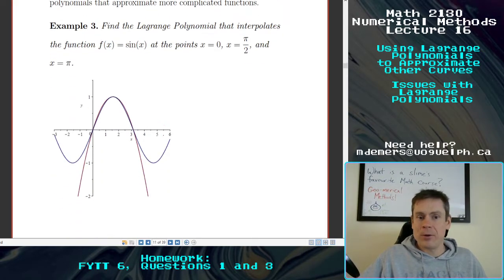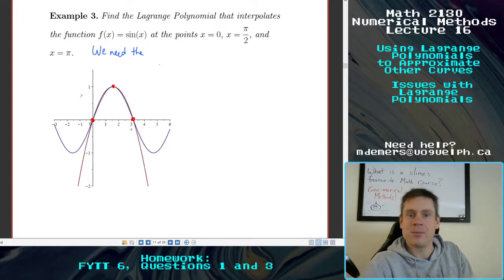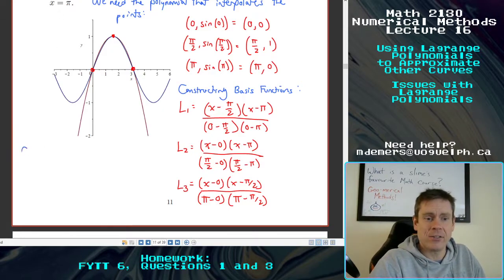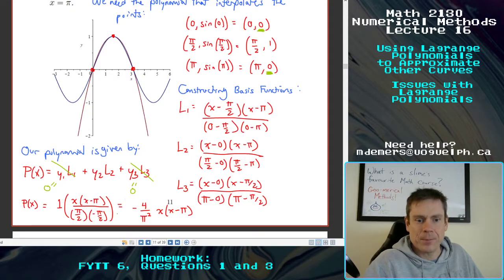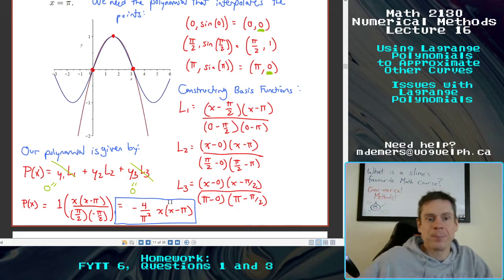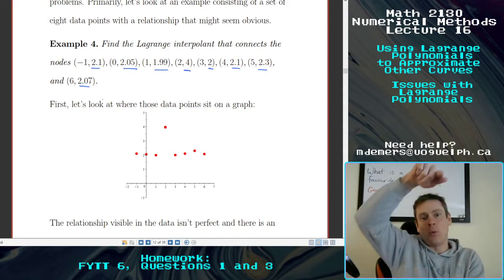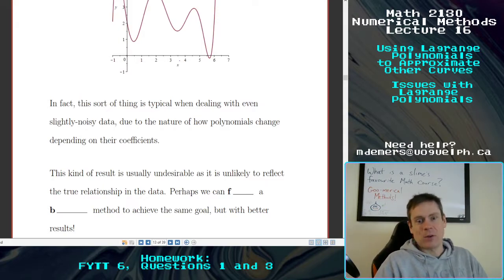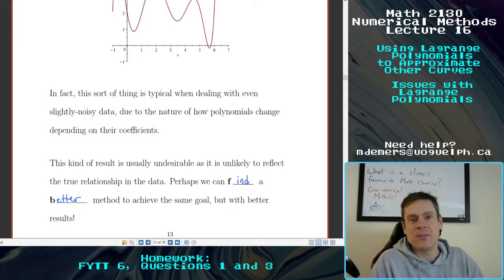Lecture 16 - Approximating functions using Lagrange Polynomials, Issues with Lagrange Interpolation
One more lecture will round out our conversation on Lagrange Interpolation!  We will talk about approximating other curves using this method; and then end with a few issues that arise when fitting polynomials to large sets of data.